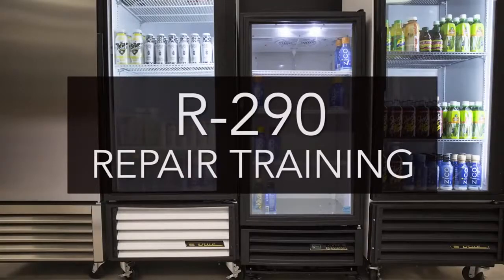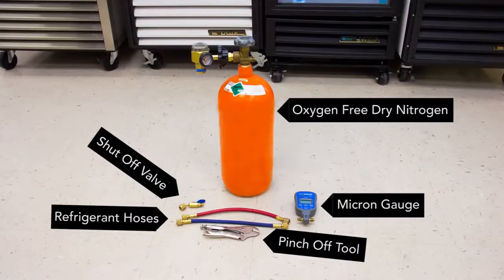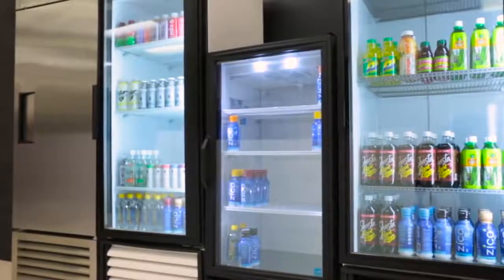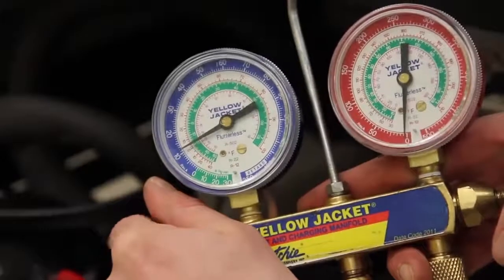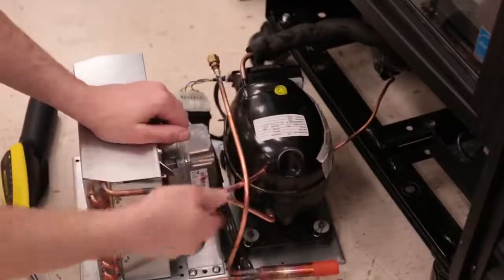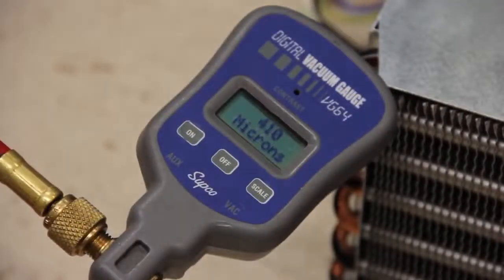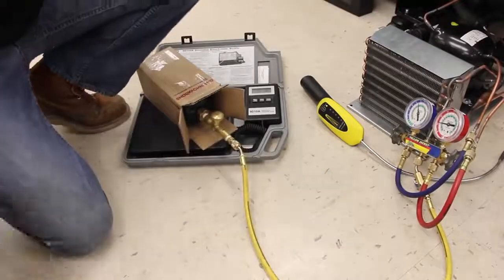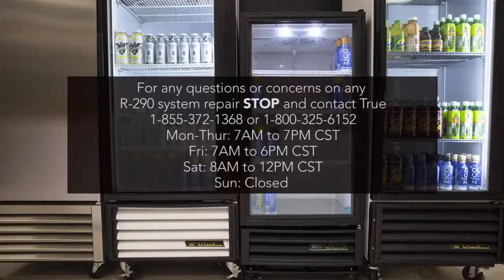How to Repair Refrigerators and Freezers That Use R290 Refrigerant | True Commercial Refrigeration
This video provides a detailed, step-by-step explanation of how to quickly, safely, and properly repair a refrigerated cabinet that uses R290 refrigerant. It shows what tools will be required for the job and goes over good refrigeration practices.

"How to Repair Refrigerators and Freezers That Use R290 Refrigerant | True Commercial Refrigeration" Video Transcript

The goal of this video is to show you safely and correctly how to make a repair on any cabinet produced with R290 refrigerant. The first thing to consider is how do I identify the cabinet I'm working on uses R290 refrigerant. All R290 equipment is required to have special labeling throughout the cabinet. Besides the serial tag label, you will see several labels on the cabinet interior and the back of the cabinet. Additionally, the condensing unit will also have several labels on it. It is also required that all R290 equipment have red sleeves over the refrigerant line process tubes.

Now that you properly identified the camera as using R290 refrigerant, also be aware that the cabinet was manufactured to meet specificULl guidelines and standards that pertain to R290 refrigerant. Because of this, True requires any part used for the repair to be an OEM part. For any reason you receive a replacement part that is not exactly the same as the part you are replacing, stop and call true before continuing. All the fan motors have a sealed shaft. All the relay and temperature controls have sealed contacts. The wire connectors that we use require a certain amount of force to pull the wires out of the connectors, which eliminates any spark potential. Wire nuts and crimp type connectors do not meet this requirement -- therefore they should never be used in any R290 cabinet. For all refrigeration repairs, you're still required to follow good refrigeration practices.

Standard refrigeration tools will still be required -- including oxygen-free dry nitrogen, a micron gauge, and shut off file for your charging hose. In addition to these tools, you should also use as short of a refrigerant hoses as possible as well as a pinch off tool. Now let's focus on the additional specialized tools that will be required for R290 service. You will need a combustible gas leak detector, the safety placard. Use only R290 refrigerant. If you're using the 1 pound cylinder supplied by True, you will also need to use the specialized charging valve. These are the only specialized tools needed to service an R290 system. True offers these parts individually or as part of several types of R290 repair kits. Please contact True's parts department for pricing and availability. The following procedure should be followed when doing any type of refrigeration repair.

True requires the following good refrigeration practices. These practices should include but are not limited to: not leaving the refrigeration system open to the atmosphere for more than 15 minutes, always change the dryer whenever the refrigeration system has been opened, use a micron gauge and pull a vacuum to a minimum of 500 microns. The introduction to the refrigeration system of anything other than a flushing agent, nitrogen, R290, or refrigerant oil is prohibited. All refrigeration repairs should be made in a well-ventilated area. The repair we are going to show is replacing a condensing unit on an R290 system that was previously diagnosed with a locked up compressor...

Feel free to let us know what else you’d like to see in our videos by leaving a comment.